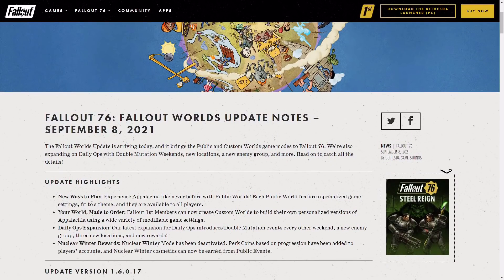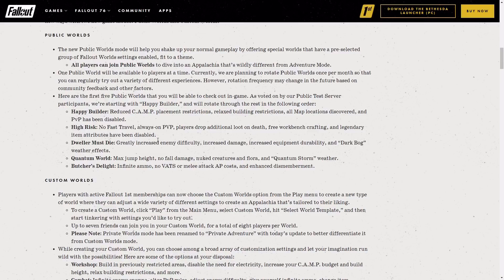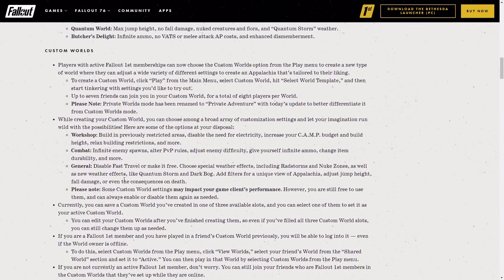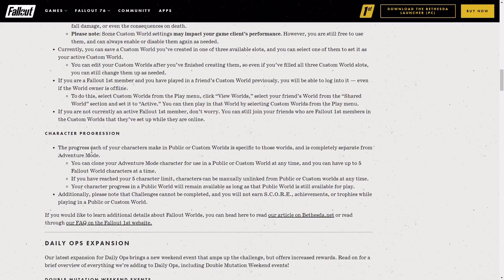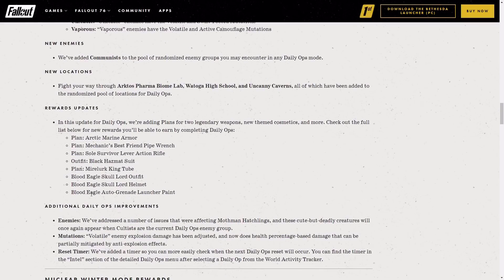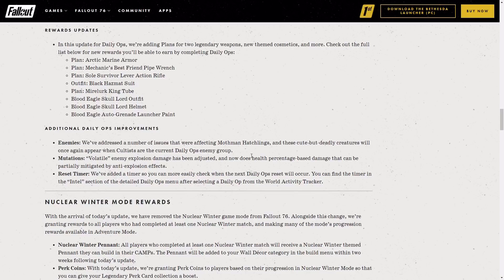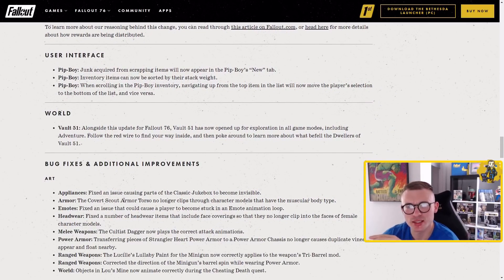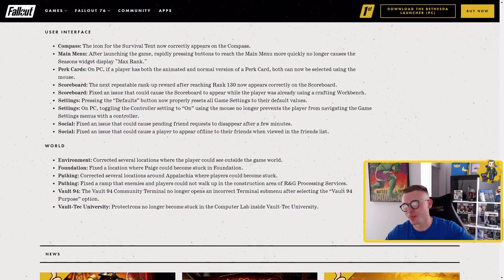NEW CRYPTID FINALLY ADDED! | Fallout 76 Patch Notes September 2021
NEW CRYPTID FINALLY ADDED! | Fallout 76 Patch Notes
Hey everyone and welcome back to another Fallout 76 video on the channel! Today is the Fallout Worlds Update day and with it Bethesda have released all of the latest Fallout 76 Patch Notes. In this video we are going to go over them and i will cover all of the main points.

If you want to scan over them yourself here is the webpage